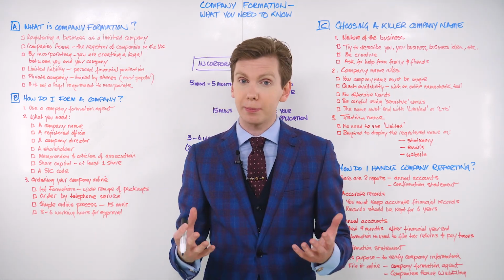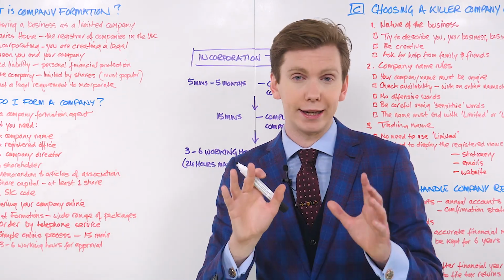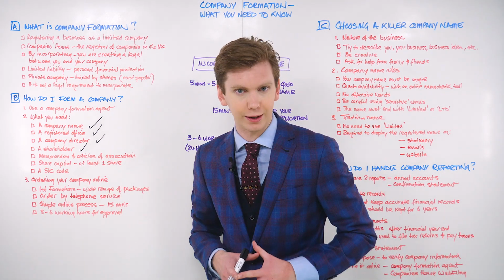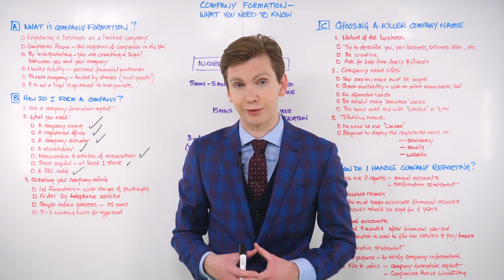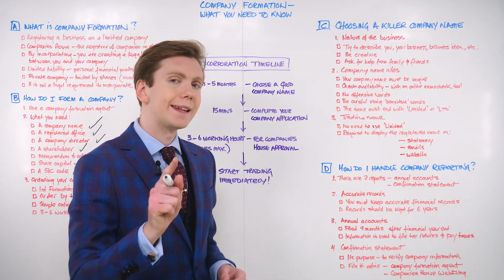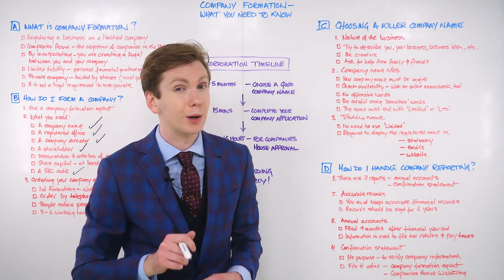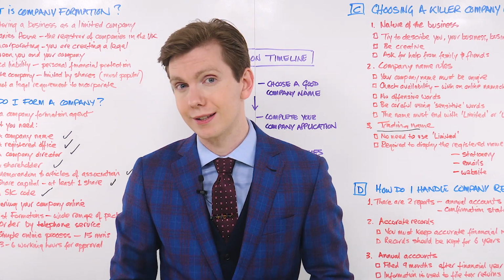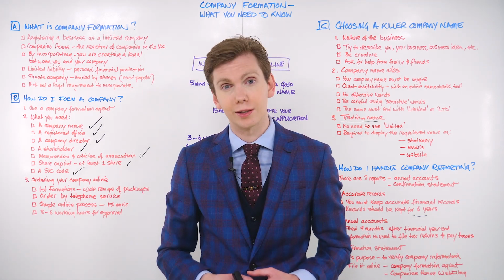Company formation: what you need to know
You’ve come up with a killer business idea, done your homework, and produced a rock-solid business plan. So what’s the next step? Well, for many startups that’s setting up a limited company.

In this week’s episode of Whiteboard Thursday, Nick explains UK company formation, discussing what you need to know, and what information you require having at hand, to set up your own limited company online.